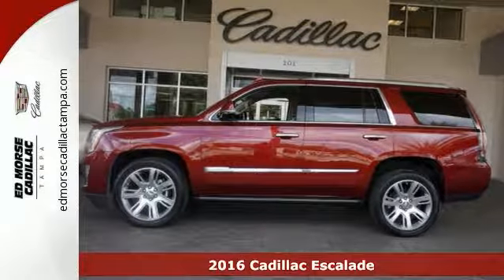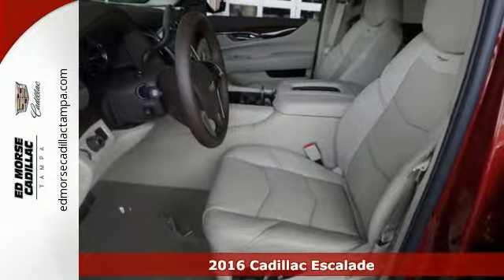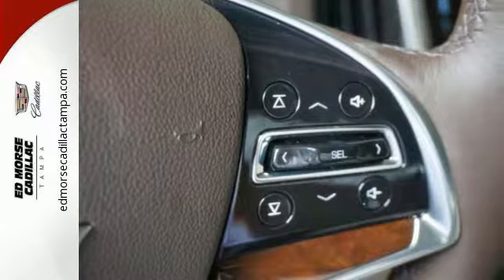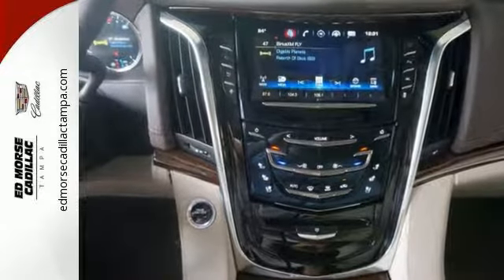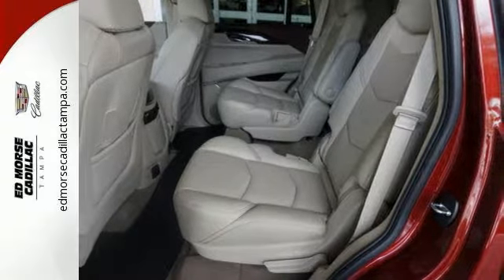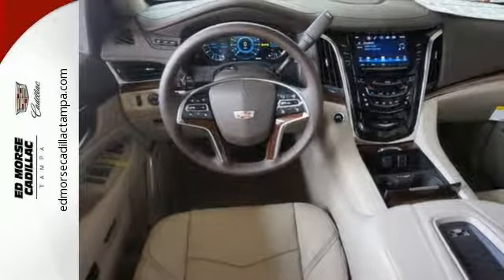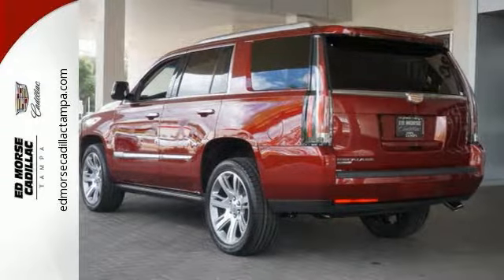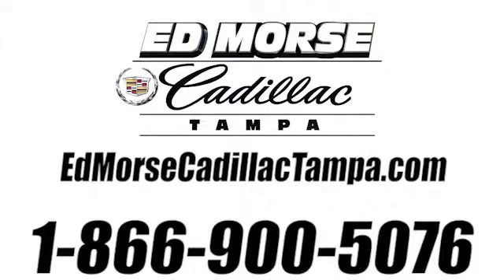New 2016 Cadillac Escalade Tampa FL St. Petersburg, FL GR455393 - SOLD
Year: 2016
Make: Cadillac
Model: Escalade
Trim: Premium Collection
Engine: 6.2l 8 Cylinder Not Specified
Transmission: Shiftable Automatic
Color: Dk. Red
Interior: Shale / Cocoa
Stock #: GR455393
VIN: 1GYS3CKJ6GR455393

Address:
101 East Fletcher Avenue